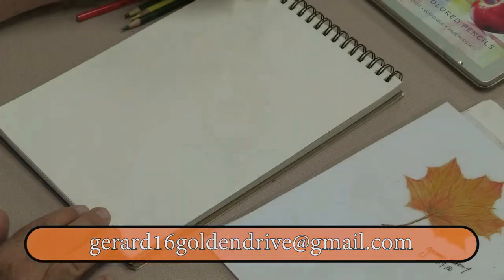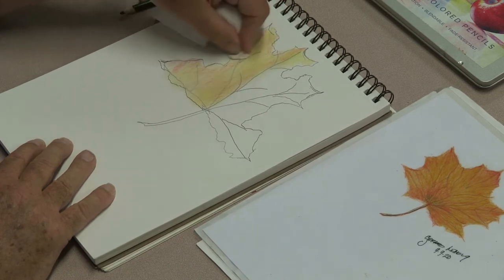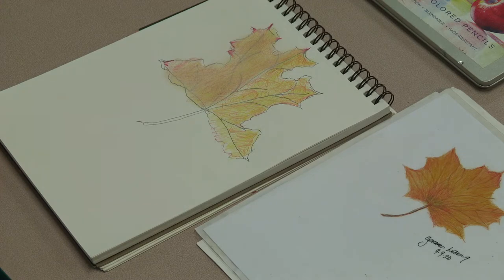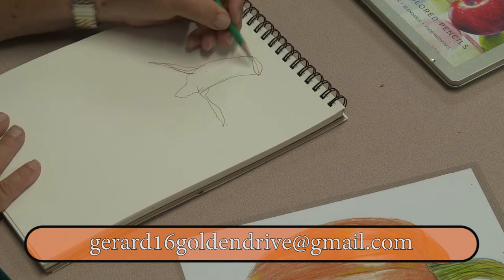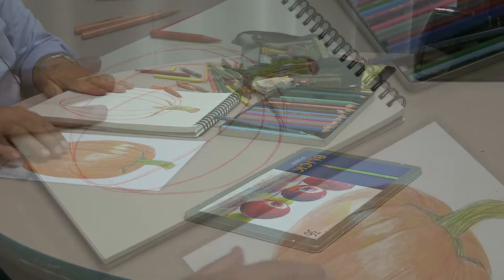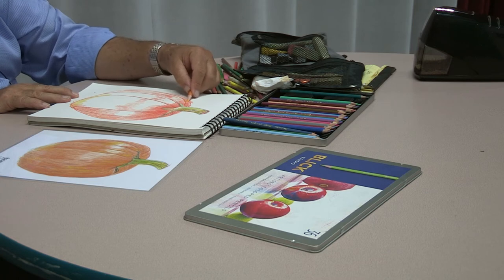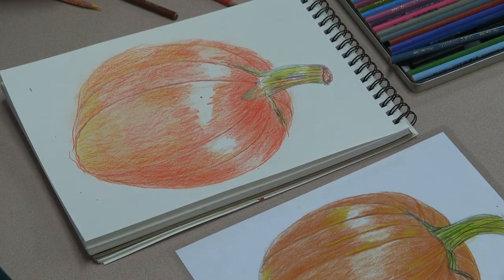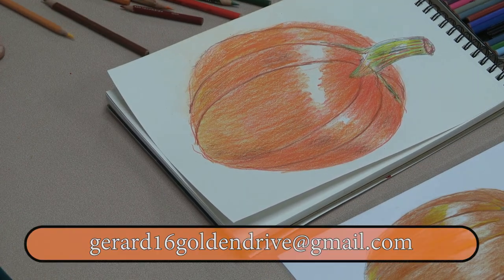Drawing with Gerard lesson 2 and 3 - Leaf And Pumpkin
This Lesson Gerard revisits the leaf from lesson 1 and also shows you how to draw a pumpkin.